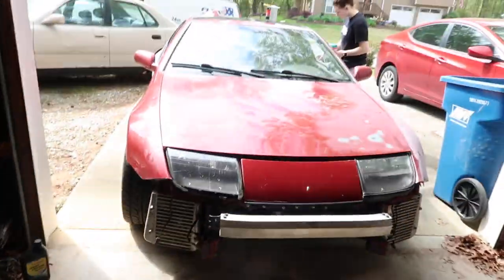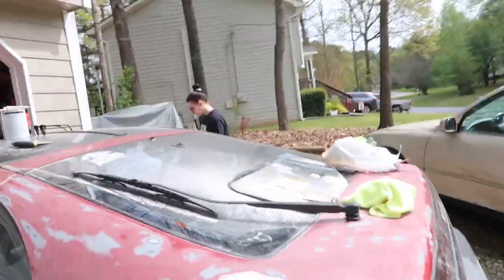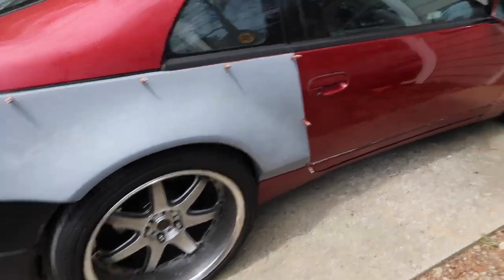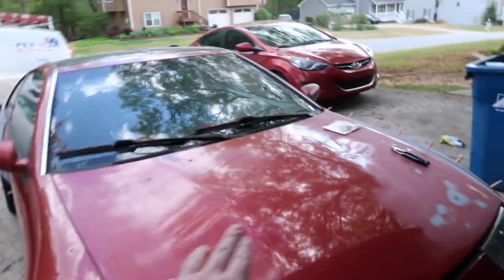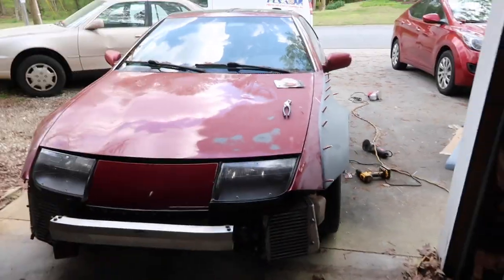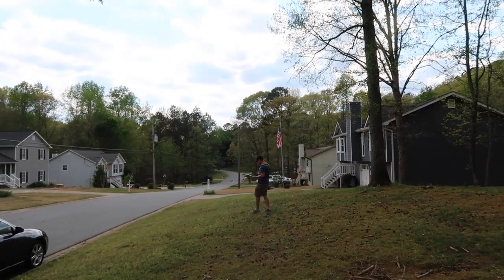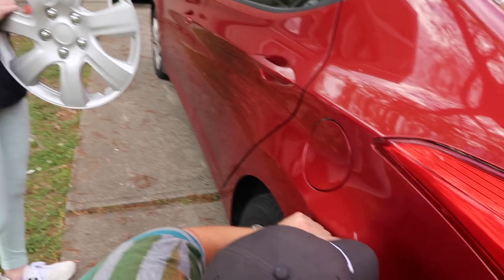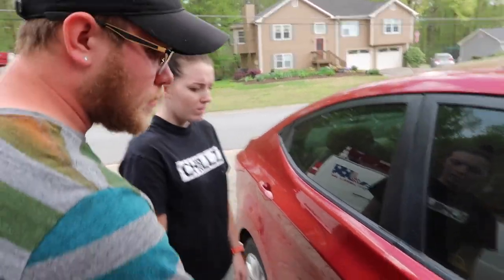300zx twin turbo widebody install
It's finally going down! I got half of the wide body kit installed and it looks amazing! I hope you guys enjoy the video.